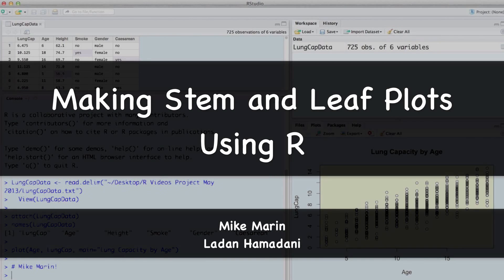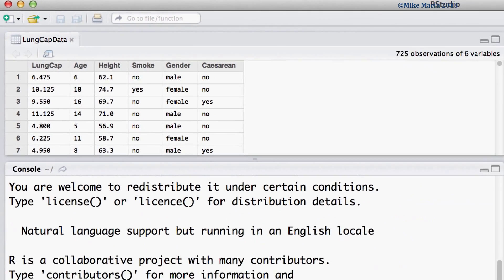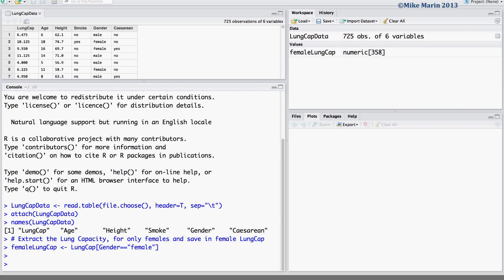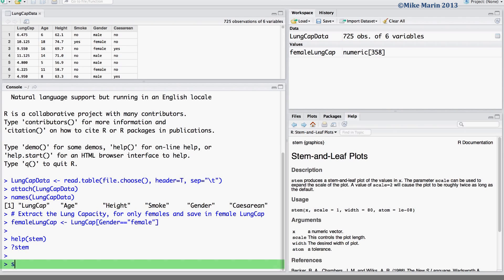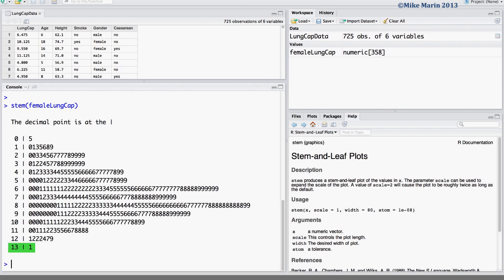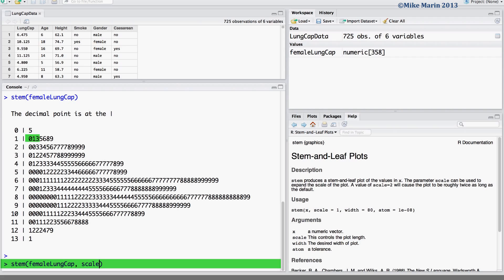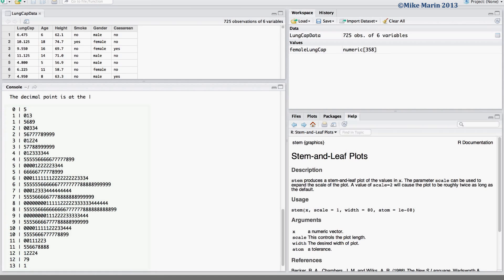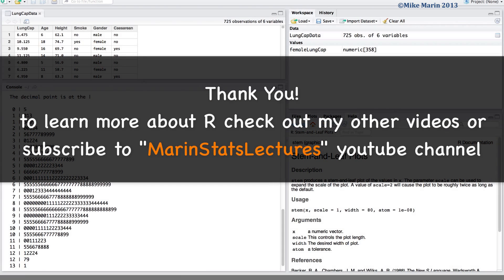Stem and Leaf Plots in R | R Tutorial 2.5 | MarinStatsLectures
Stem and Leaf Plots in R: How to produce a stem and leaf plot in R and adjust the scale for it.
Here is the Free Practice Dataset (LungCapData) Need more Statistics and R Programming Tutorials? Check these out

In this R video tutorial, we will learn how to produce a stem and leaf plot using the "stem" function and adjust the scale for it using the "scale" argument. Stem and Leaf plots are appropriate for summarizing the distribution of a numeric variable and are most appropriate for smaller datasets.

Table of Content:

0:00:05 when is it appropriate to use "Stem and Leaf Plots" for our data?
0:00:33 how to produce the stem and leaf plot in R using the "stem" command
0:00:41 how to access help menu in R for stem and leaf plots
0:01:16 how to adjust the scale on the stem and leaf plot in R using the "scale" argument

Follow MarinStatsLectures